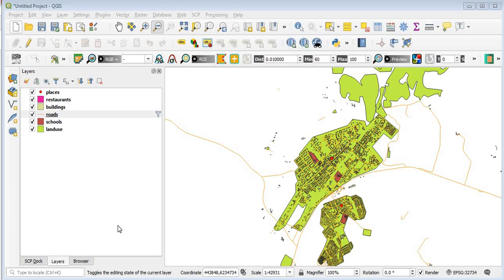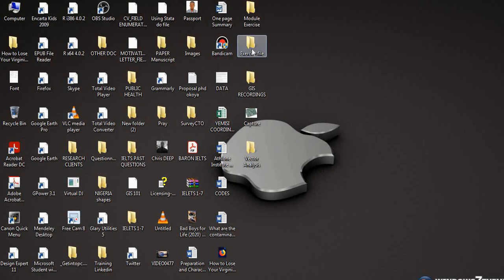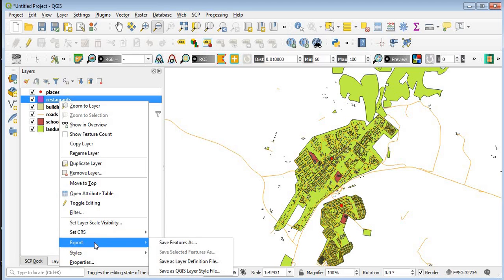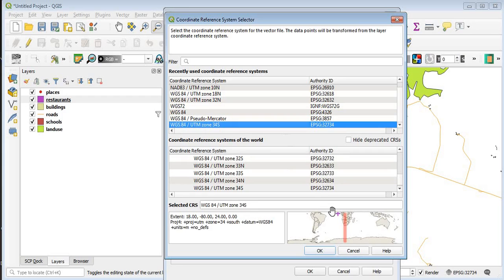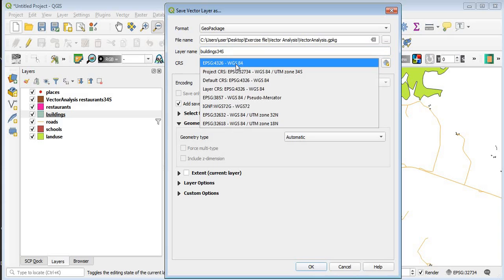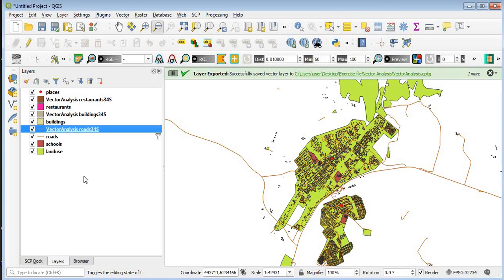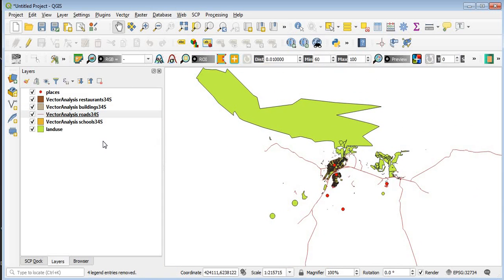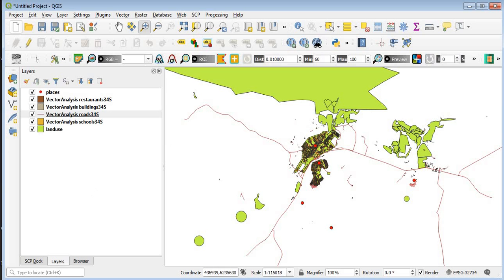35 Vector Analysis - Exporting Layers into a new Vector Analysis Geo- package Database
Exporting Layers into a new Vector Analysis Geo-package Database